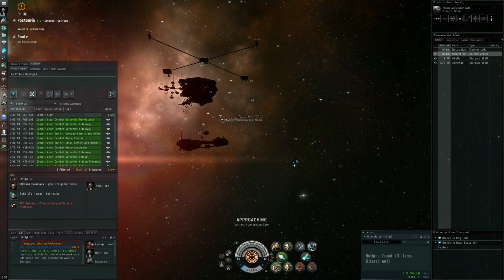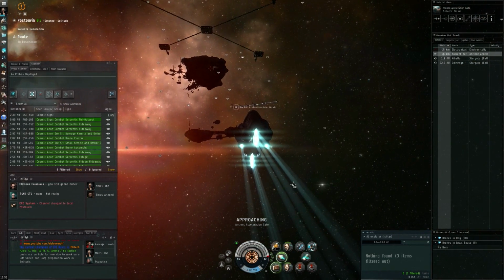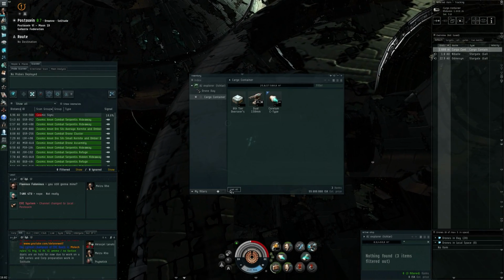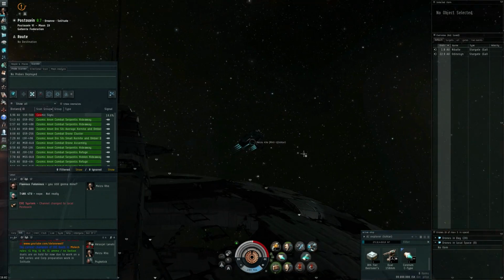EVE Online - solo spider tank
A new tactic emerges, the solo spider tank ...